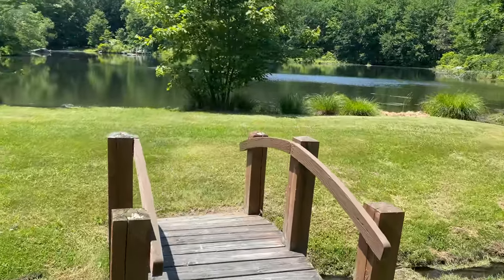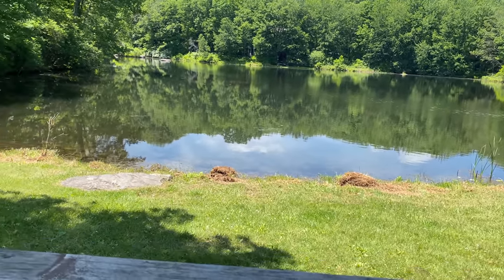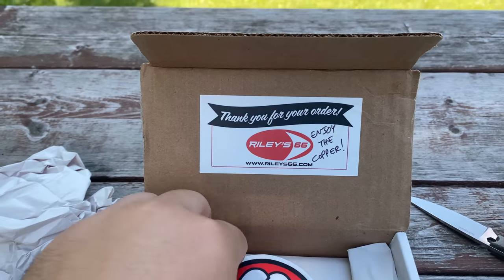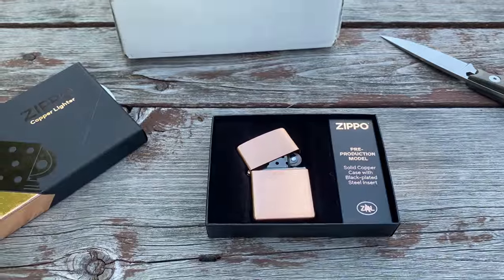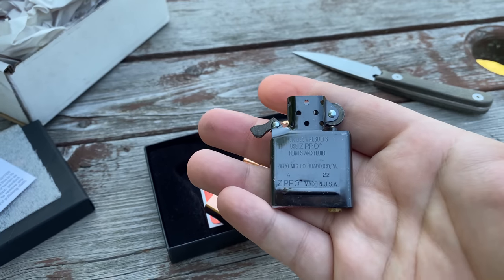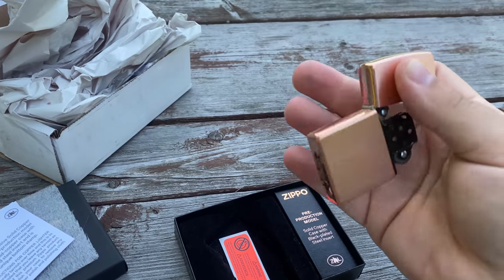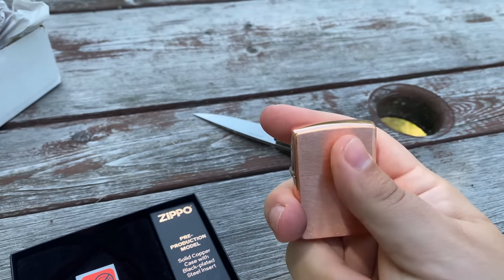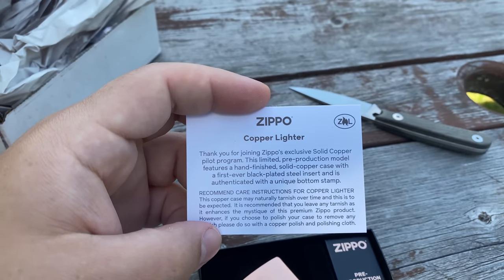COOLEST Zippo Lighter I've Seen In Years...New SOLID COPPER Zippo With Game Changing BLACK INSERT...